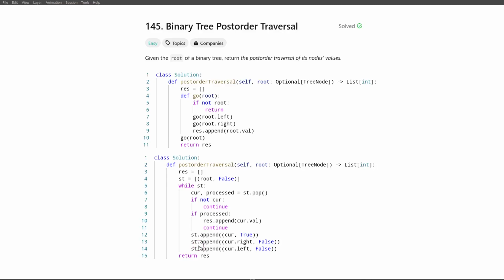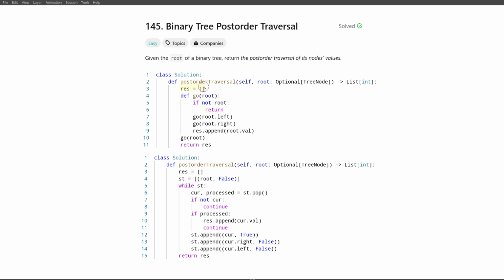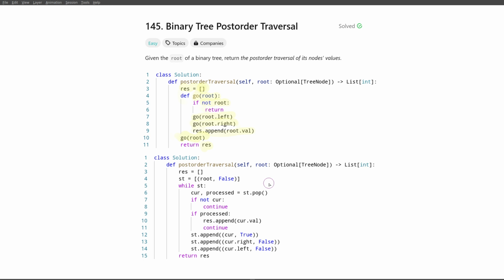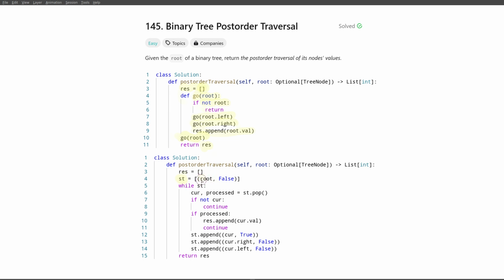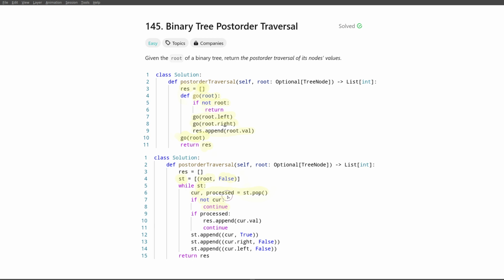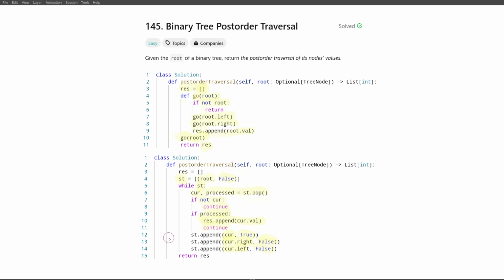[August 25, 2024, LeetCode daily] 145. Binary Tree Postorder Traversal - Python, solution explained